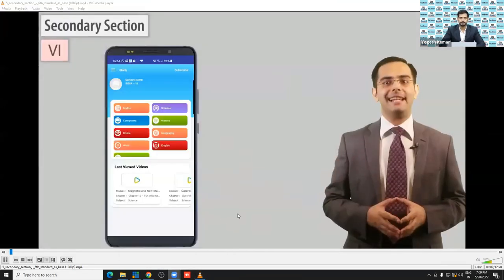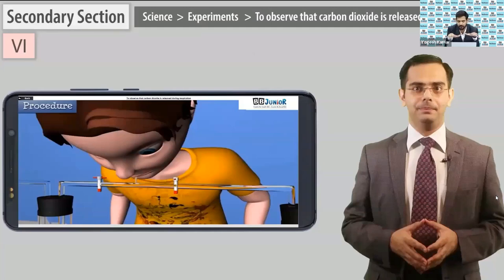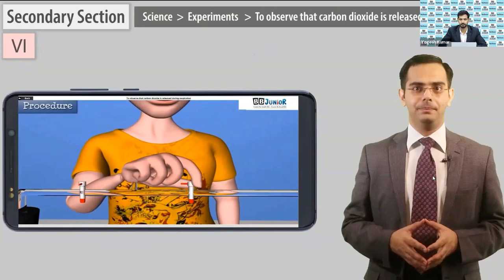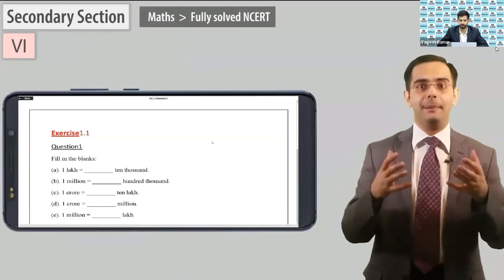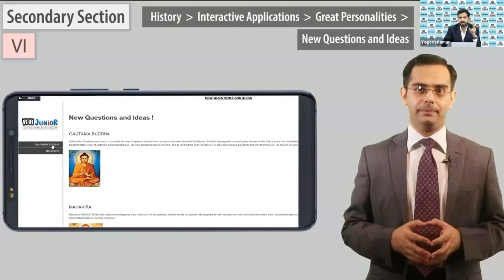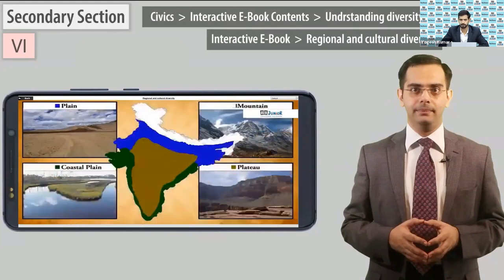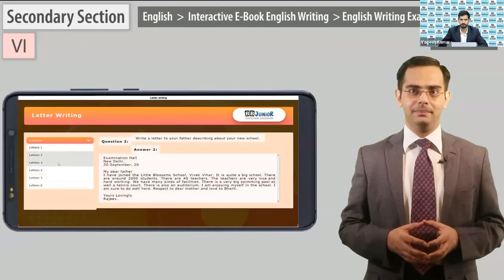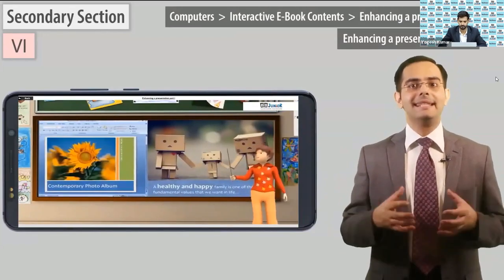Class of 6 to 9 (Secondary Section_Part-1)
Bada Business Junior App or BB Junior is an online learning platform for students. It offers classes in Nursery, LKG, UKG, and classes 1 to 12. BB Junior covers a curriculum of 15 State Boards and their content in the app, these are as follows:-

CBSE
ICSE
Uttar Pradesh
Punjab
Rajasthan
Uttarakhand
Andhra Pradesh
Karnataka
Kerala
Maharashtra
Gujarat
Tamil Nadu
Telangana
Nepal

BB Junior contains video lectures along with 3D animation videos and teacher-driven modules. Bada Bussiness Junior has also brought all the known publishers from the education field like S. Chand, Arihant, Evergreen, Mahavir, Prabhat, and so on.

Bada Bussiness Junior is the only CBSE-certified Ed-Tech company. It can run on multiple devices like Andriod, Windows mobile, laptop, and desktop.

You can watch video lessons on the BB Junior app in offline mode. The platform is ad-free and all the subjects from the different boards are structured as per the curriculum of the respective boards.

Upon completion of the video lessons, the child will get a quiz on the video followed by a question bank of 1 Lakh plus question immediately to solve.

In addition to that, he will also get CBSE pattern MCQ and keynotes on the topic.

What are the Features of the BB Junior App?
Fun Quizzes
Match the column
Practice Session Quizzes with the time limit
Drag and drop games
10,000+ interactive games
3D/ 4D Audio Visual Experience to introduce things like animals
3000 Books from different boards and publishers
Ask the doubt feature to ask questions
performance tracking of the child through the app
Live monitoring of child content consumption
Bluetick feature for Discipline and Monitoring
Weak areas report of child
History timeline with 3D/ 4D Audio Visual experience Walkthrough
Sample Papers and Worksheets for Practice after every session
Compatible content for students with ADHD & Dyslexia
Storytelling method for teaching students
Practice session for Olympiad
Handwriting improvement through digitally
REMA – Rhymes, English, EVS, Mathematics, Arts and Crafts which contains 10000+ learning games for toddlers
Flashcards, Coloring Printable sheets, Cursive writing sheets, Rhymes in the loop of 26 seconds
Digital Lab to conduct a lab test
IIT foundation Question
Doubt Clearing Session every Monday
What are the Benefits of BB Junior?
Entrepreneurship mindset development
Special learning Zone for Dyslexia
Mind Power & Enhancement
Topper’s Answer Sheets
Assessment of Progress made by the child
Learn in both languages Hindi & English
What is the fees for registration in BB Junior?
BB Junior in its launch offer is providing access to its all courses at Rs. 7999/- + GST.

How can I purchase the Bada Business Junior courses?
You can book a free demo by registering on the BB junior site. You need to share your details by filling up the form, A representative will reach out to you within 1 hour.